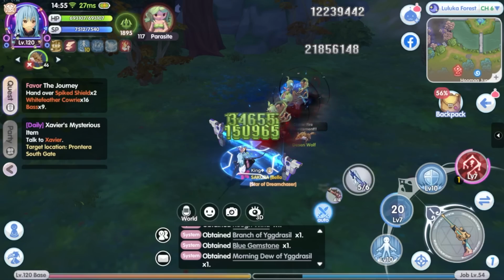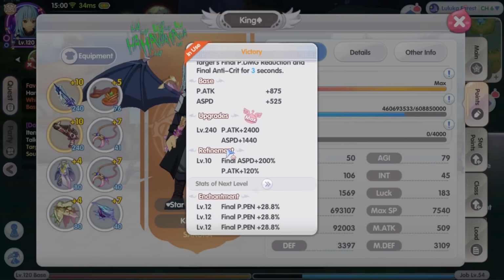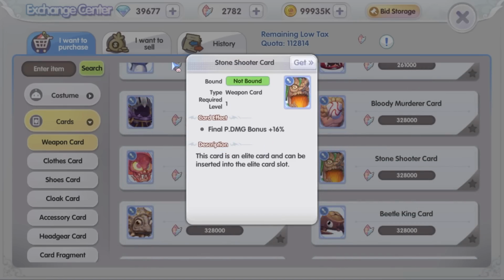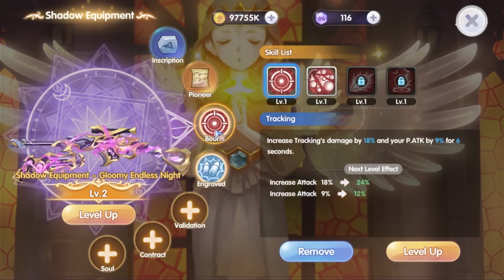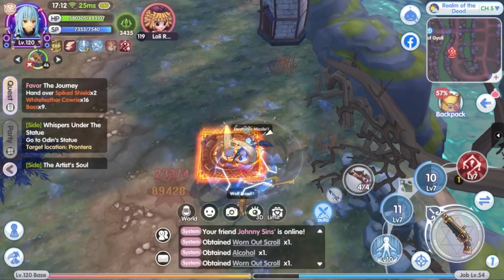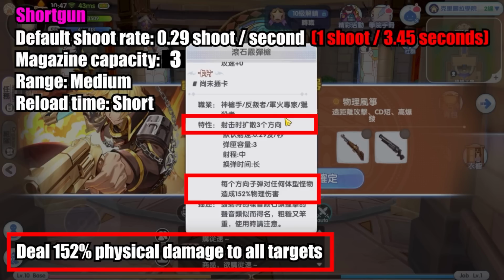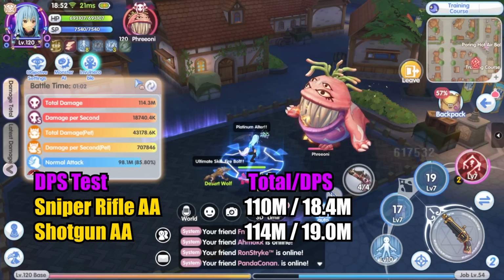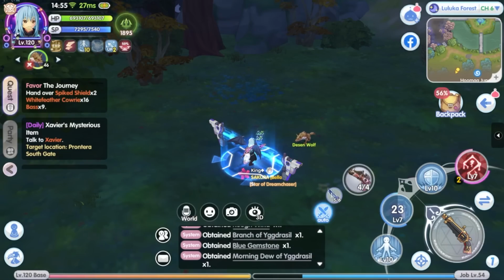[ROX] Guide and DSP Test for Sniper Rifle + Shotgun DEX PEN FIRE Build Gunslinger. | KingSpade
In this video, I explore the groundbreaking Gunslinger job class - the newest addition set to redefine the ROX battle arena. Ever wonder what build to use for the Gunslinger? In this video, i explore the Sniper Rifle plus Shotgun DEX PEN FIRE build gunslinger. Watch the video for more details.